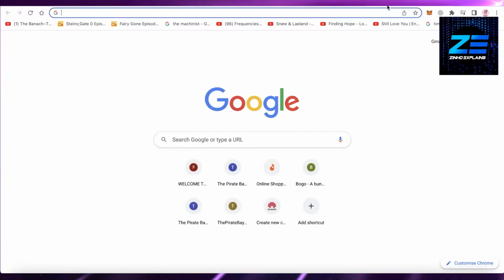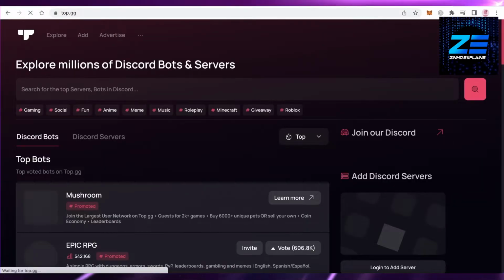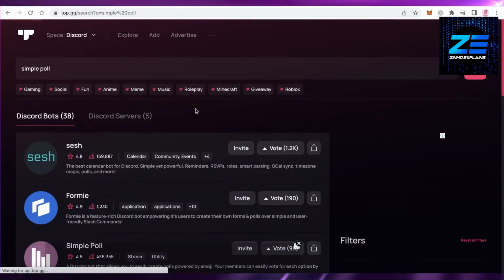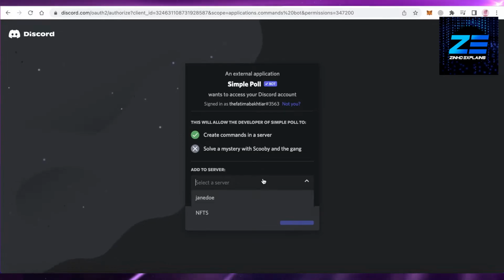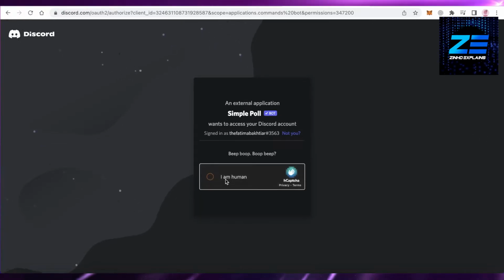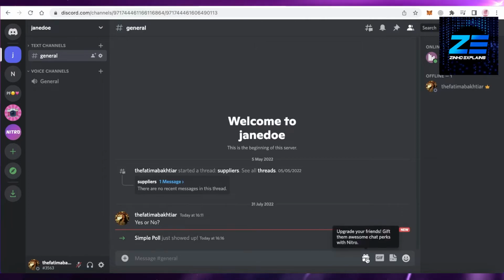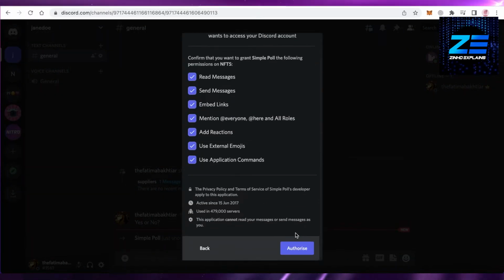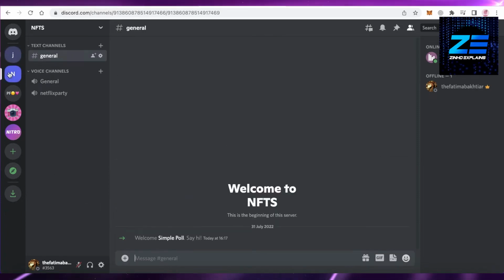How To Make A Poll In Discord 2025 (EASY Tutorial)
In this video I show you How To Make A Poll In Discord. It is really easy to do and learn to do it in just a few minutes by following this super helpful tutorial to get a better understanding of everything.